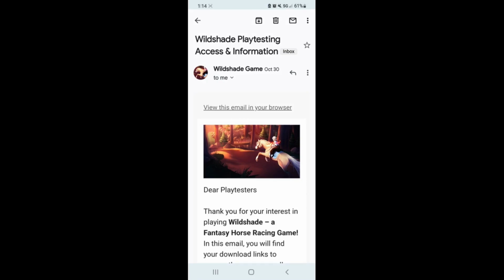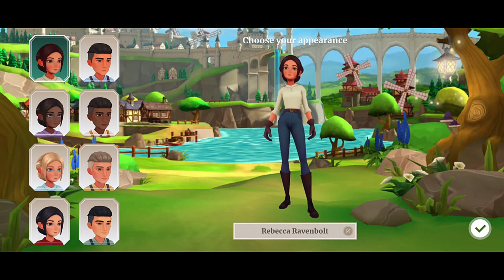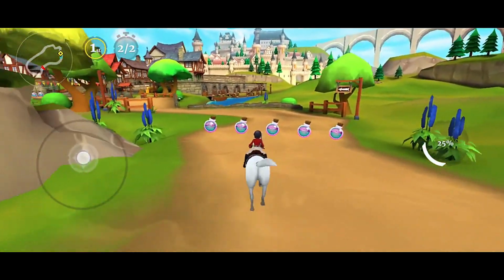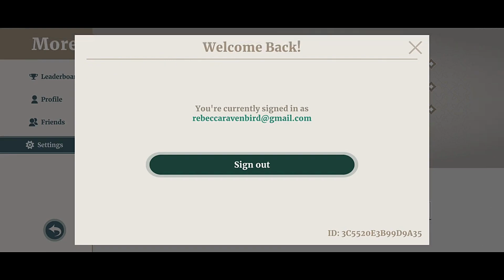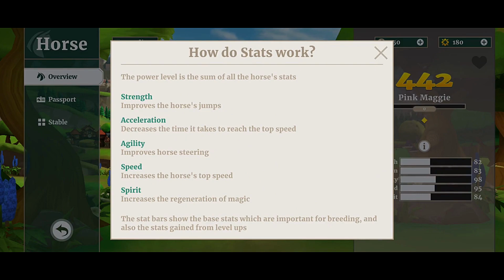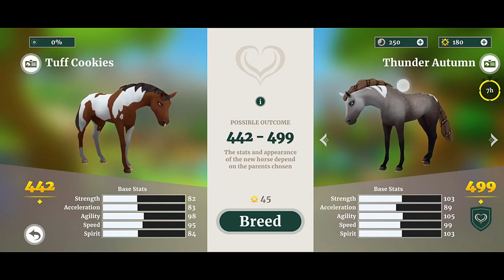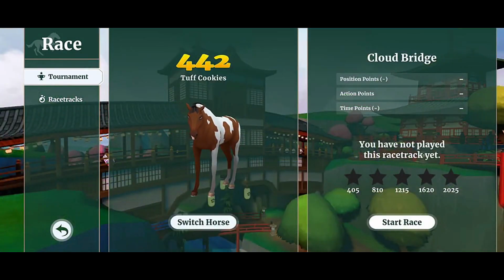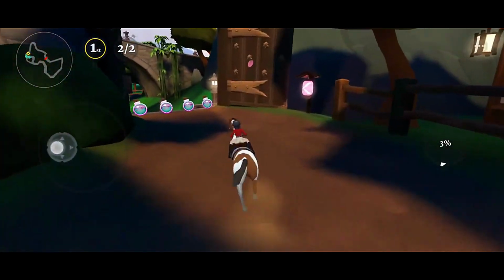WILDSHADE COMPLETE BEGINNER'S GUIDE!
You will see basic Wildshade gameplay through the racing tutorial and menu navigation. Check out the time stamps below to learn how to play Wildshade! Wildshade is available for most Android and iOS devices.

0:00 Intro
0:26 How to Download Wildshade (for Beta Testers)
3:00 Customizing Your Character & Horse
5:46 How to play the Wildhade Tutorial
8:02 How to Navigate the Menus
8:41 Volume, Leaderboard, & Account Settings
9:40 Signing Up/Logging In to your Wildshade Account
10:10 Account Progress Bug
11:54 Horse Menu
12:43 How Stats Work
13:45 Horse Passport - Colors and Markings
14:17 How to Change Your Horse's Name
15:00 Equip Menu - Tack & Character Change
16:05 Breeding Menu
18:30 Shop for Moon Coins & Sun Crystals
19:12 Racing on Cloud Bridge
19:55 Racing On Screen Elements
23:05 Outro

😀 Hi, my name is Rebecca Ravenbird and I'm a dressage instructor in Star Stable! My channel is focused on dressage tutorials, commentary and reviews, and let's plays in the Star Stable Online community!

✔️ About Me:
Character name: Rebecca Ravenbird (Bec)
Server:  Cookie Canyon
Level: 20
Club: Emerald Hunters (Owner)

🍀 About the Emerald Hunters
Club Horse: Andalusian
Club Type: Dressage
Club Theme: Environmentally friendly, nature
Applications:
Members use Zoom!

Screen Recording: OBS Studio
Microphone: Fifine T669 USB Microphone
Editing: Shotcut
Thumbnails: GIMP, Canva, remove.bg
Streaming: OBS Studio

We March Together, Black Moons, Victim to Victor, Apollo, Everglow, Good Times, Touch